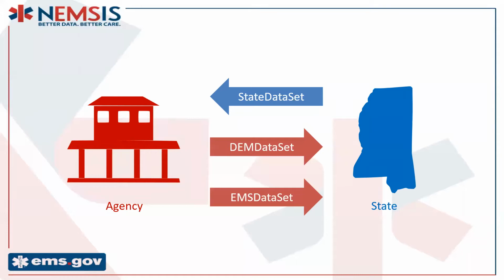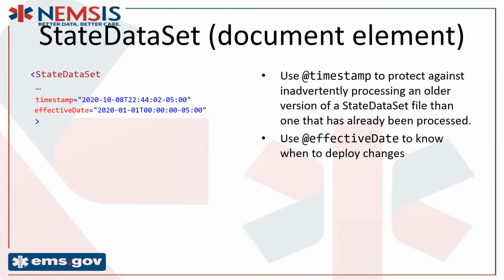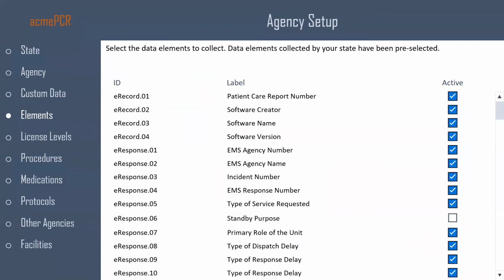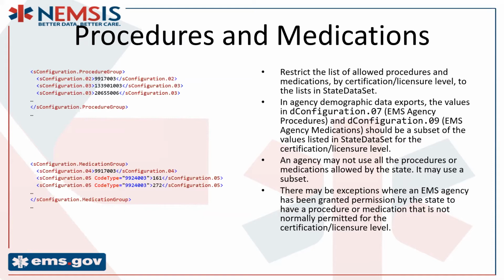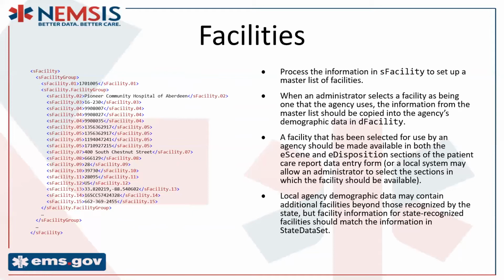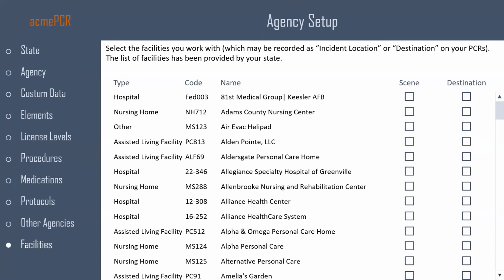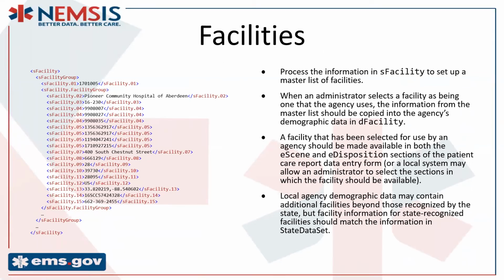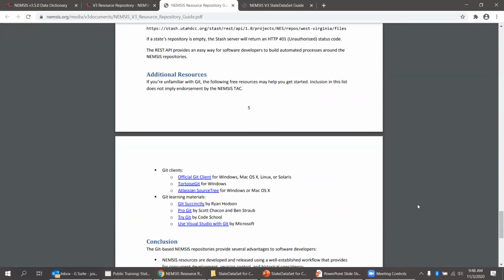StateDataSet Training for Collect Data Software Developers - November 3, 2020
In this training, Joshua Legler demonstrated how to use
StateDataSet data in an automated way to ease the system
configuration work for developers of “Collect Data” systems so that
their customers can improve consistency with state resources and
requirements.

The presentation is for developers of Collect Data software,
but any interested Stakeholders are welcome to watch.